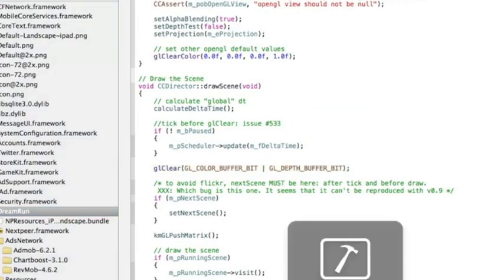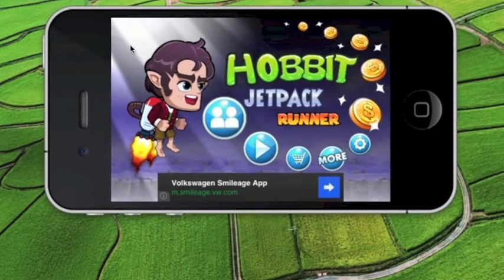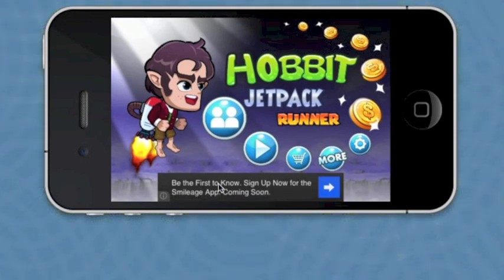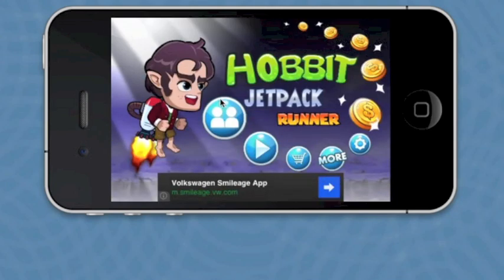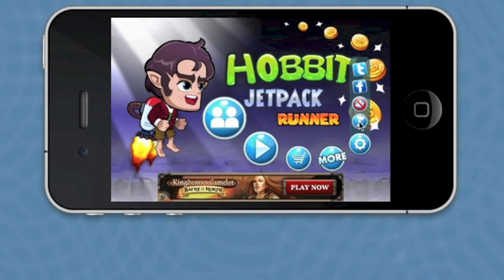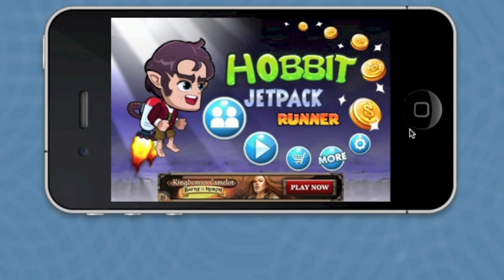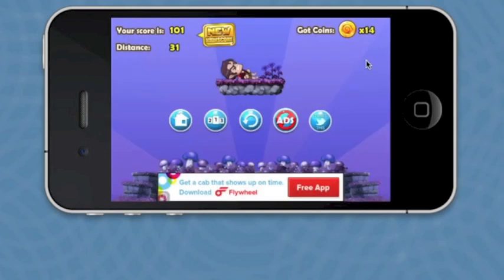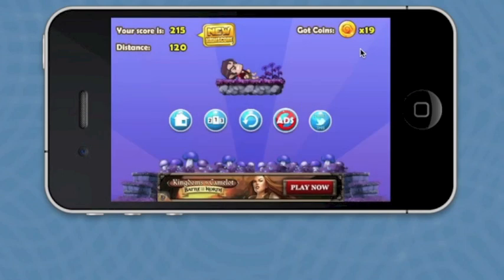Hobbit Jetpack Runner App Source Code by Bluecloud Solutions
A review of the Hobbit Jetpack Runner Source Code.